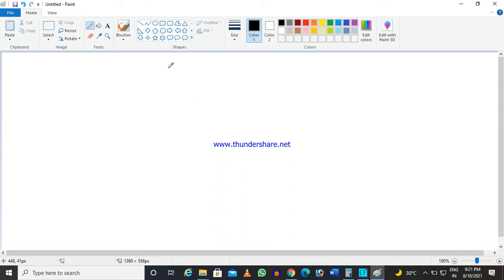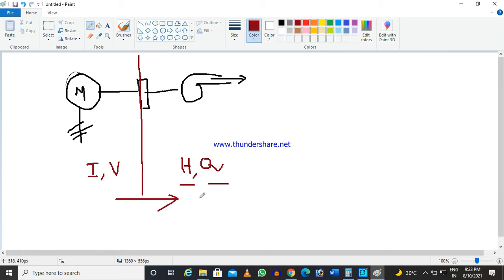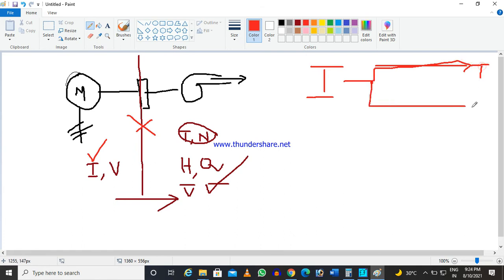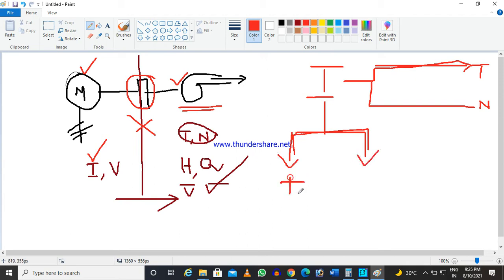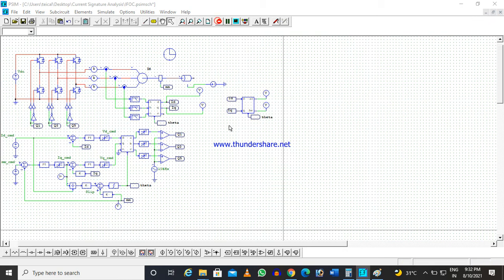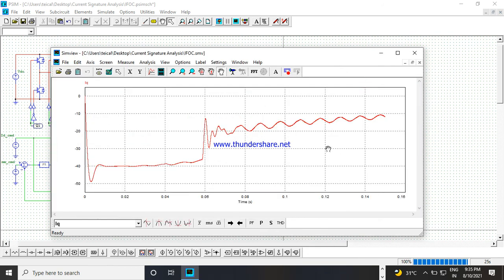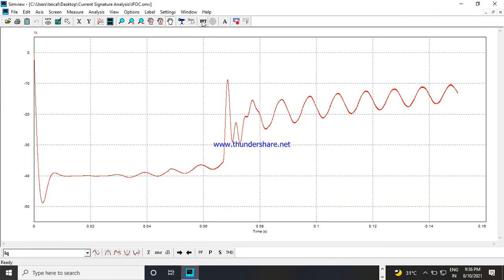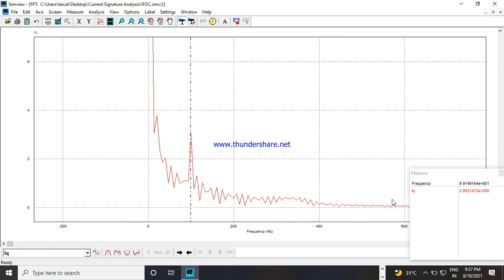Lecture-XIII :: Introduction to Motor Current Signature for Condition Based Maintenance